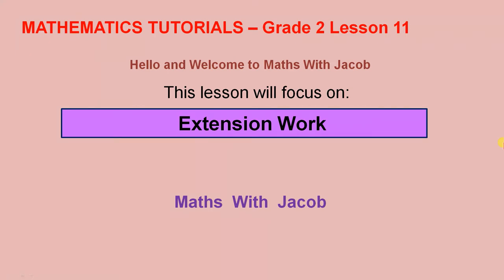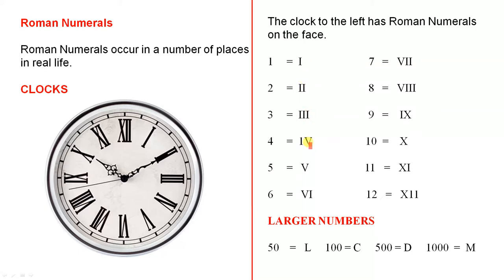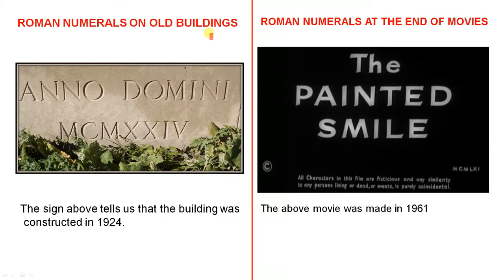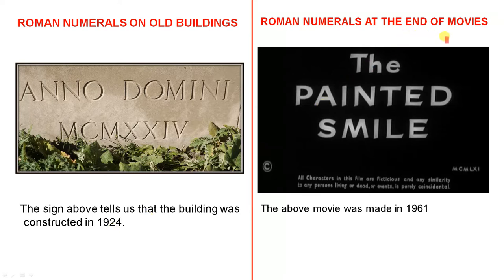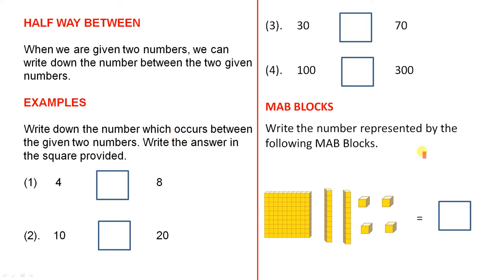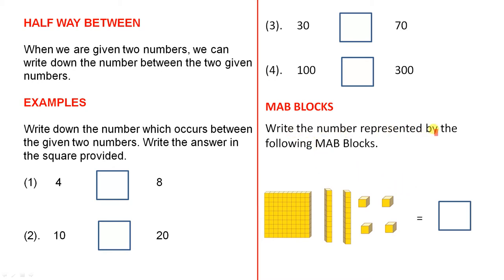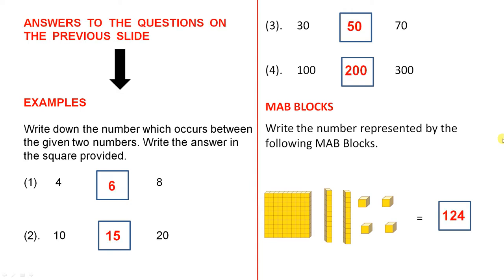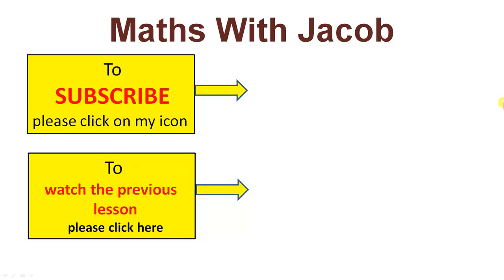Extension Work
This video provides some extension exercises relating to Roman Numerals. We also see how to find the number which is half way between two given numbers. We finish off with a question on MAB Blocks.